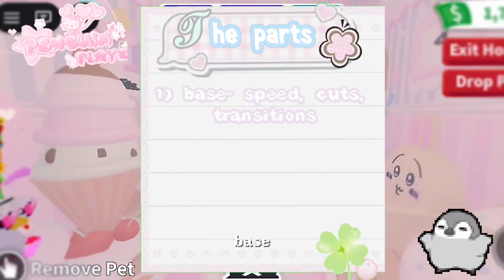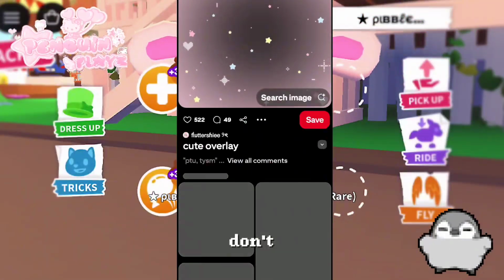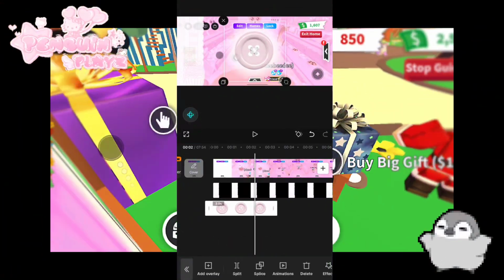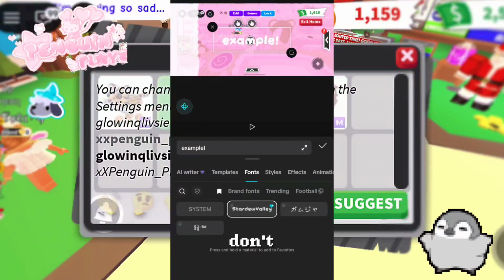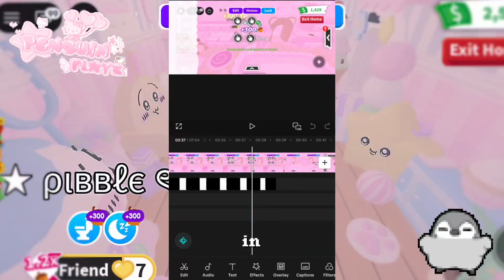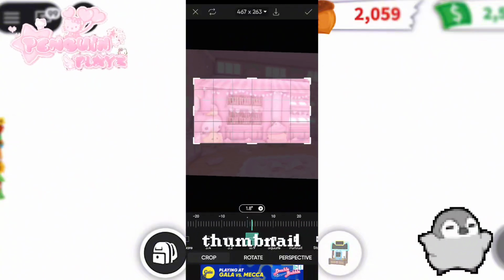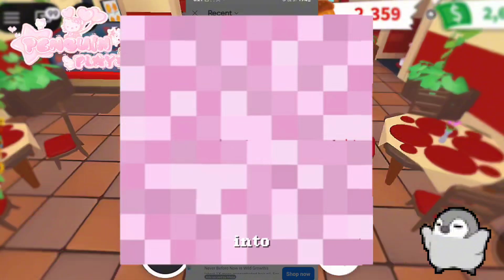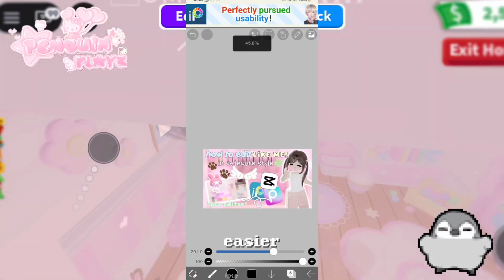˖Ი𐑼⋆ 𝓗ow to edit like 𝙢𝙚; 𝖼𝗎𝗍𝖾𝖼𝗈𝗋𝖾 𝗌𝗍𝗒𝗅𝖾 ︶︶.ᐟ // 𝓘ncludes basic tips, thumbnails and more! ᨓ﹒𓂅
⸝⸝𓏵  𝓟 stt .. over here ୭ ˚. ᵎᵎˎˊ˗

꒰⁐⁐⁐⁐୨୧⁐⁐⁐⁐꒱

⊹　 ︶︶　 ୨୧　 ︶︶　 ⊹
८    (im penguin / ishii )  !!   ꔫ ა

   𐔌 ﹒    sheㅤ ♡    her  .ᐟ

-ˋˏ✄┈ welcs to my cozy corner  ୭ ᵎᵎ 🧁

  𝗜𝗻 𝘁𝗵𝗶𝘀 𝘃𝗶𝗱𝗲𝗼.. ݁ ˖Ი𐑼⋆

─★˙🧷 ̟ I'm going to be a giving a *нιgнℓу яєqυєѕтє∂* guide on how to 𝚎𝚍𝚒𝚝 like me; 𝐜𝐮𝐭𝐞𝐜𝐨𝐫𝐞 𝐬𝐭𝐲𝐥𝐞!  ᛝ𓋰

-ˋˏ✄┈┈┈┈  𝗂𝗇𝖿𝗈 . . .

𐔌 ⋆ ꩜𓂃 ⊹ Now I'm not someone that likes to gatekeep but I'm not going to be giving too much detail as I've seen many people copying other youtubers with exactly how they edit and make thumbnails. Of course, nobody owns an editing style but it really hurts when you see your own work being stolen and used by someone else when you want orginallity. Thats why this video is more of a guide rather than a tutorial, just to help you find your own editing style within cutecore!
I really hope this video helps you all! Enjoy and see u in the next one, baii! ꉂꉂ(ᵔᗜᵔ◍)

𓍯𓂃𓏧♡  ᴛᴀɢs  . . .

𝐜𝐫𝐞𝐝𝐢𝐭𝐬 𝐭𝐨 . . . 🍭🎀

@shushubobo for the music 🎧ღ